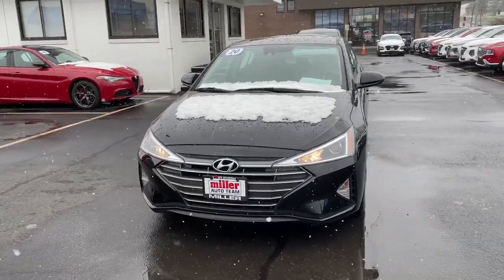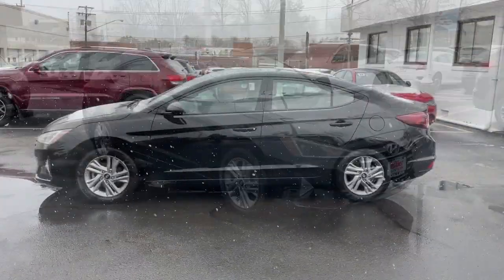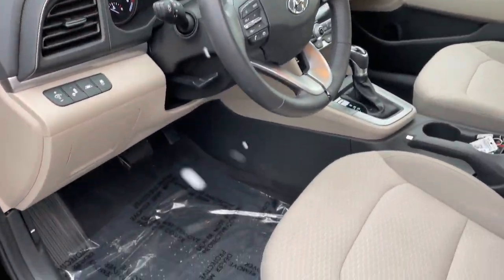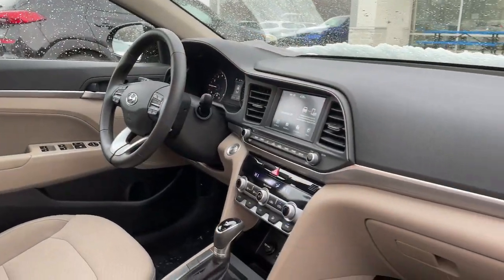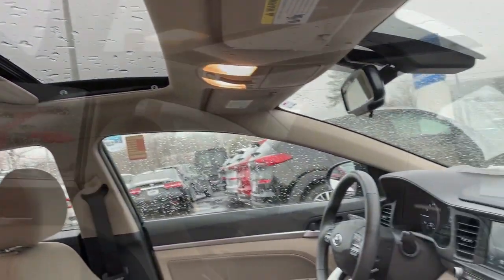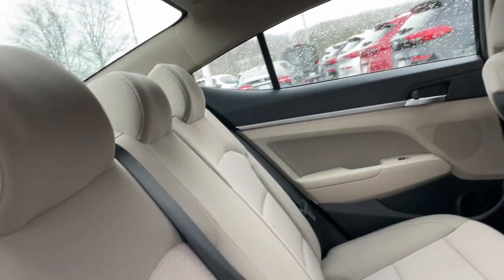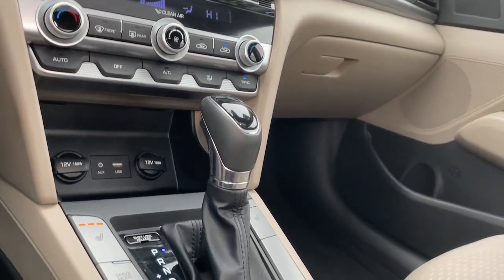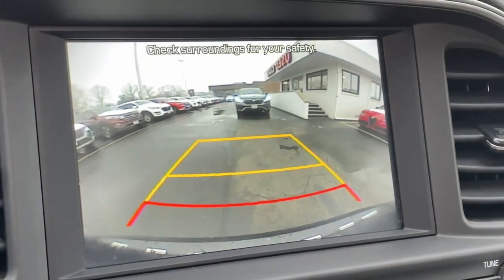2020 Hyundai Elantra Vestal, Binghamton, Ithaca, Johnson City, Big Flats, NY A102775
Phantom Black Used 2020 Hyundai Elantra Value Edition available in Vestal, New York at Miller Auto Team. Servicing the Binghamton, Ithaca, Johnson City, Big Flats, NY area.

Certified. Phantom Black 2020 Hyundai Elantra Value Edition FWD IVT 2.0L 4-Cylinder DOHC 16VRecent Arrival! Odometer is 26417 miles below market average! 30/40 City/Highway MPGHyundai Details:* Warranty Deductible: $50* Limited Warranty: 60 Month/60000 Mile (whichever comes first) from original in-service date* Roadside Assistance* Includes 10-year/Unlimited mileage Roadside Assistance with Rental Car and Trip Interruption Reimbursement; Please see dealers for specific vehicle eligibility requirements. 10-Year/100000 Mile Hybrid/EV Battery Warranty. 3 months Siru-iusXM trial subscription* Vehicle History* Powertrain Limited Warranty: 120 Month/100000 Mile (whichever comes first) from original in-service date* 173+ Point Inspection